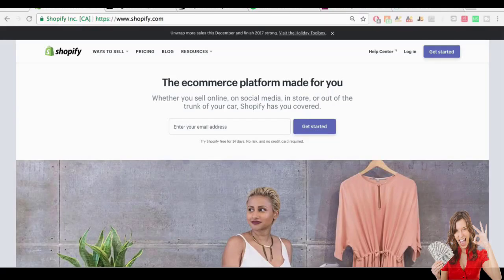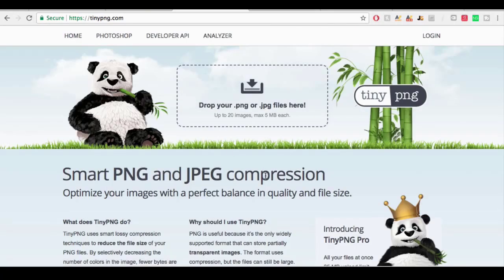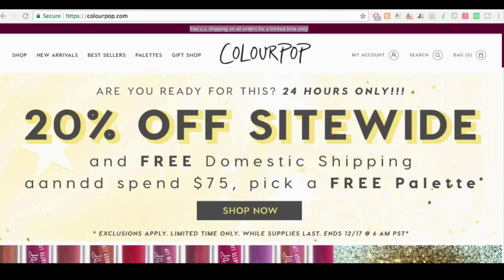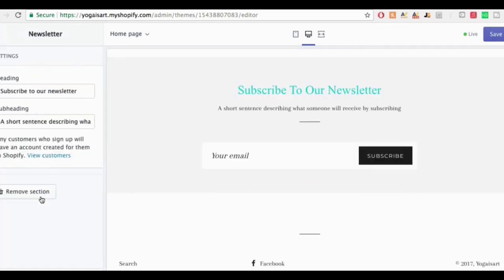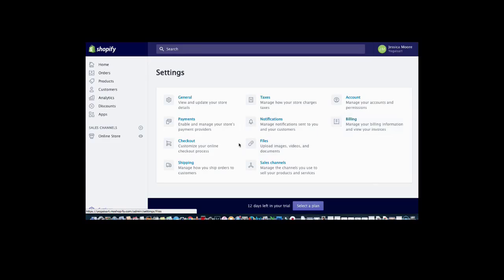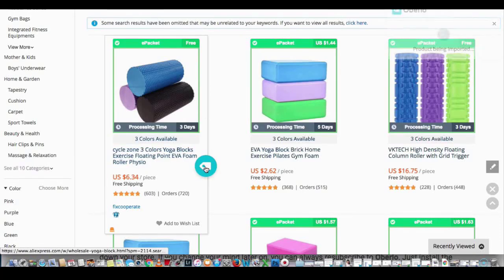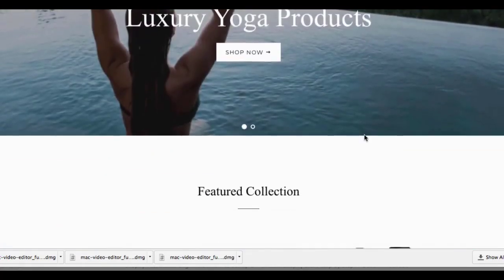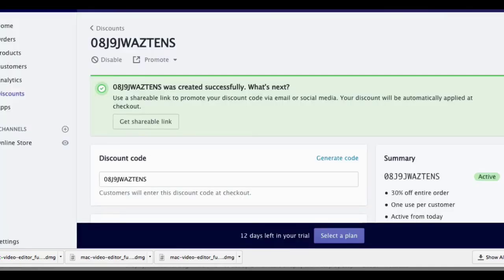🔥 Shopify Tutorial For Beginners 2018 | How To Create A Profitable Shopify Store From Scratch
This video provides a step by step live Shopify tutorial for beginners! By the end of this video, you will have all the guidance you need to have your own fully functioning Shopify store completely READY TO SELL, with products imported directly from AliExpress using Oberlo!

What is Shopify? Shopify is a ecommerce platform that allows you to easily set up an online store to sell your goods! It lets you organize your products, customize your storefront, accept credit card payments, track and respond to orders!

By the end of this Shopify Review and Tutorial you will know exactly how to…

Download, install and optimize the BEST free Shopify Theme
- How to optimize your Shopify settings
- How to find and import beautiful images
- How to add your business social media to your website
- How to import products using Aliexpress

This Shopify review and tutorial is perfect for beginners! You will know how to create a fully functional ready to sell Shopify store in less than an hour!